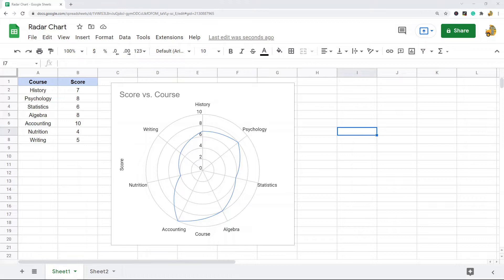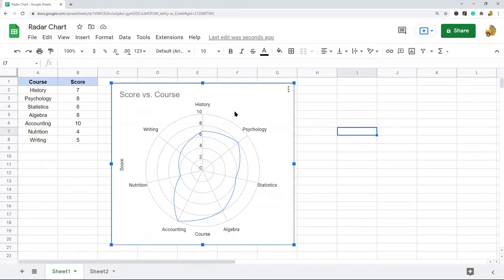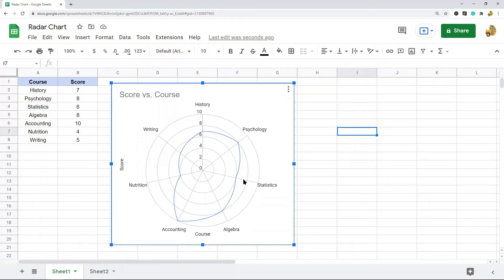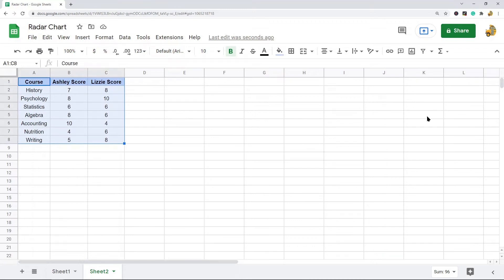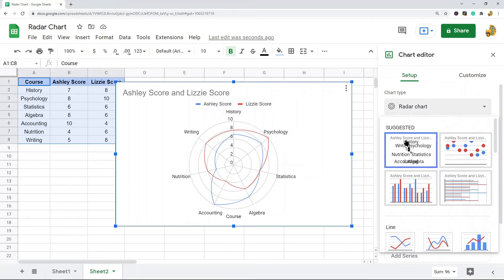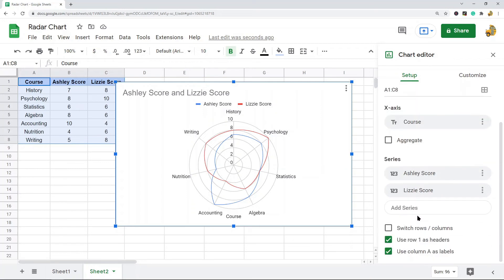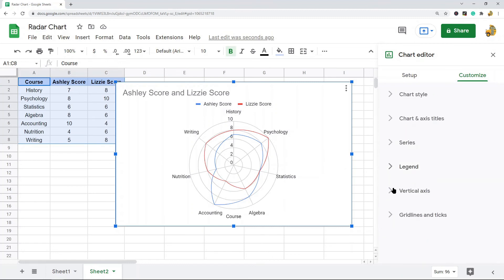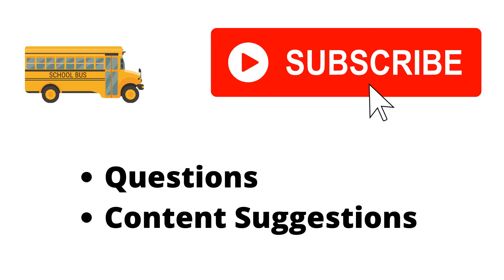How to Make a Radar Chart in Google Sheets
In this video, I show how to make a radar chart in Google Sheets. A radar chart (also called a spider chart) is a two-dimensional chart that plots each variable on its own axis. These kinds of charts are commonly used in performance analysis.